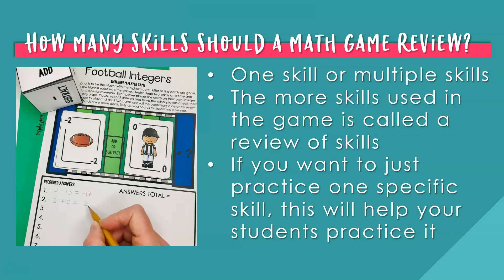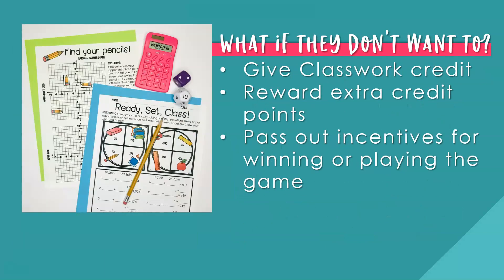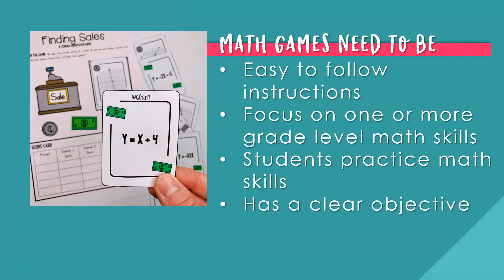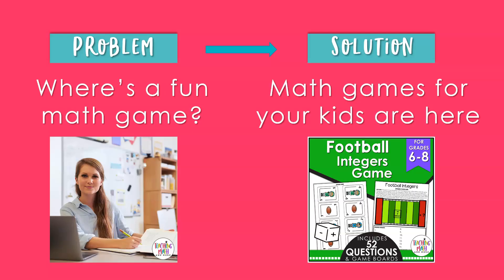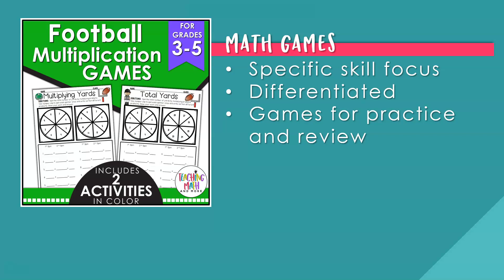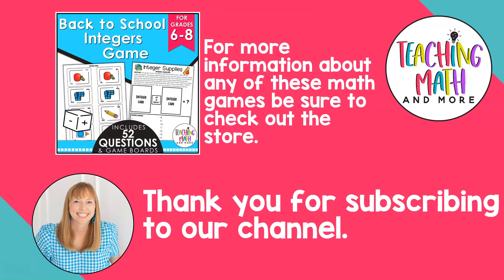The Best Math Games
BACK TO SCHOOL 2022 SERIES called “How to Have Your Best Year Teaching Math”.
In part 5 of 5 series, we’re talking about how to have fun and practice math skills in class with the best math games.
For more information about the Math Games shared in this video be sure to check out the Teaching Math and More shop.